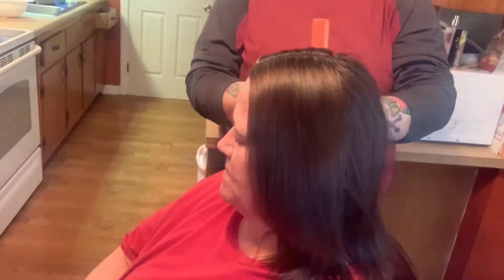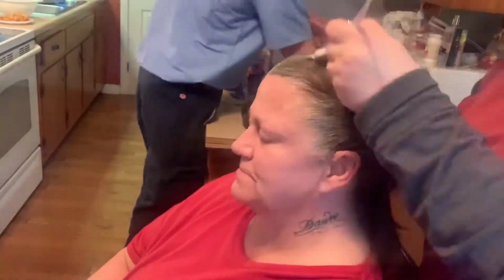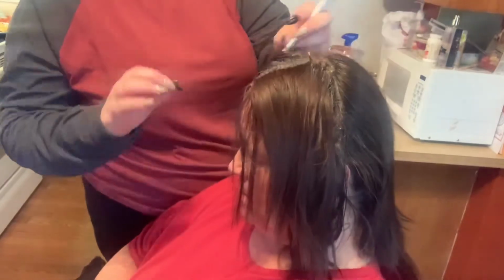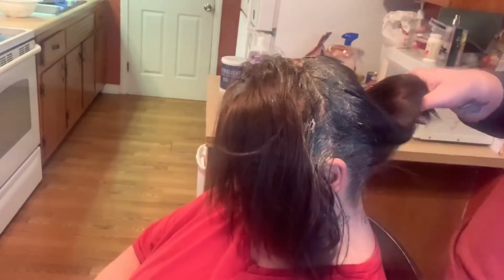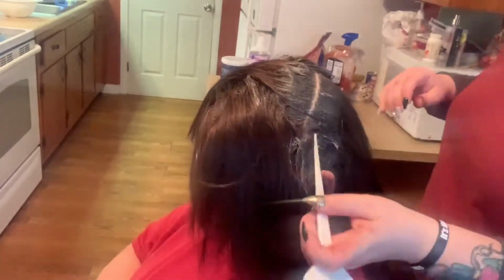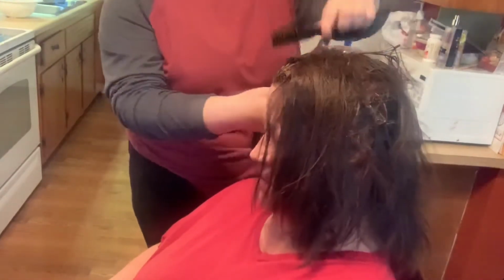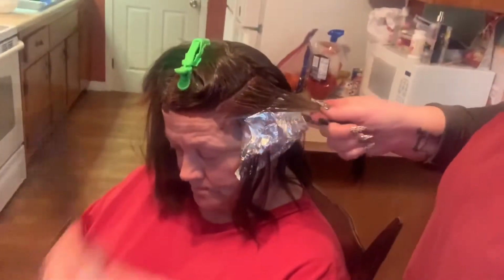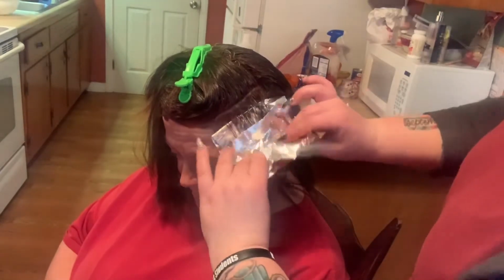Coloring moms hair ❤️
Just a snip of the process. After pics and lighting weren’t great but it turned out pretty!